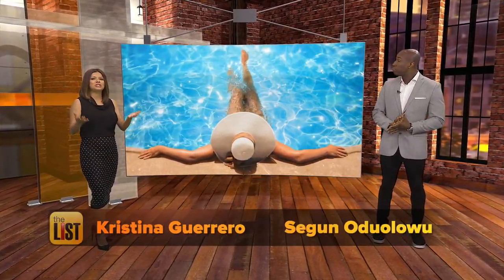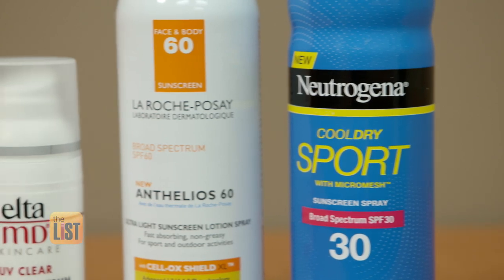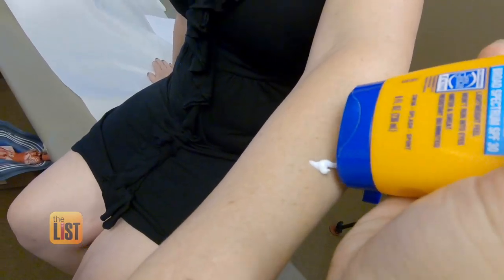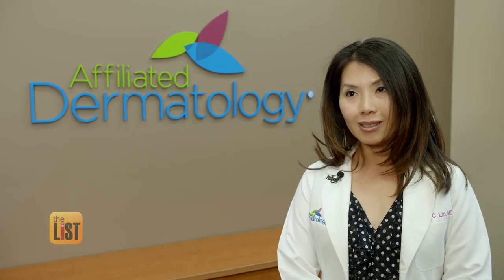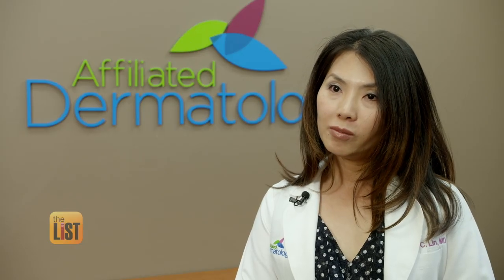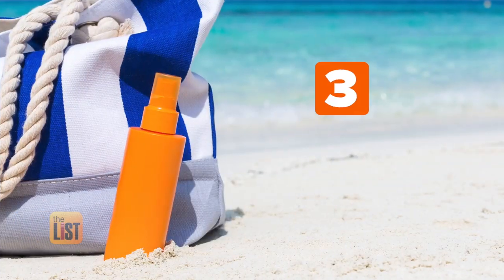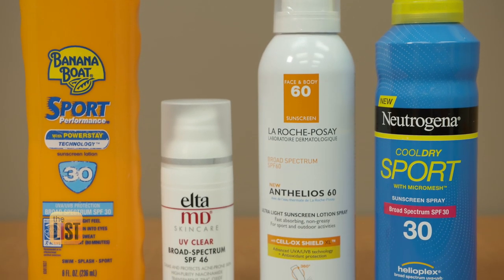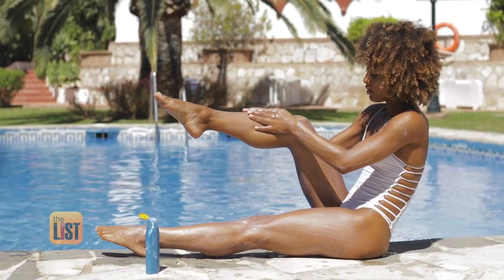How Much SPF Do You Need in a Sunscreen? Is SPF 30 Enough?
If you’ve ever wondered how much SPF do you need?, then keep reading! We all know sunscreen is a must year-round – but which one is right for you? Dr. Christine Lin from Affiliated Dermatology is schooling us on the three basic types of sunscreens: chemical based, mineral based and hybrids – how much SPF you need to protect your skin.